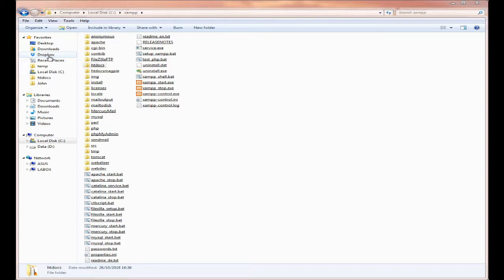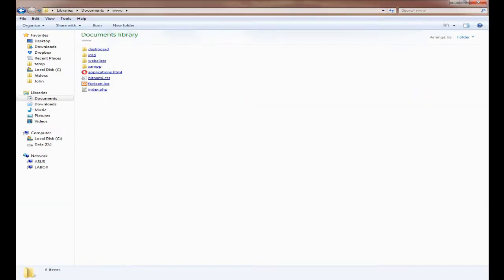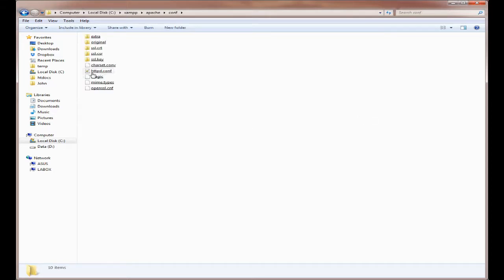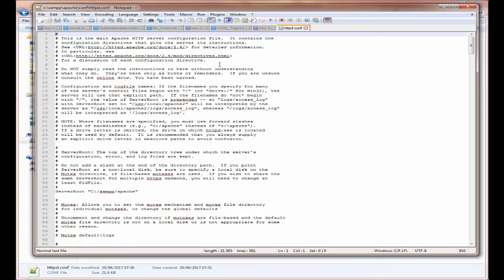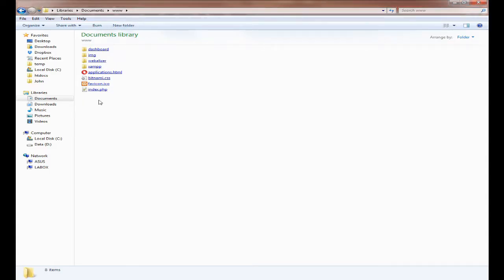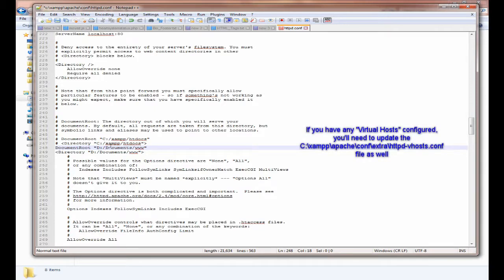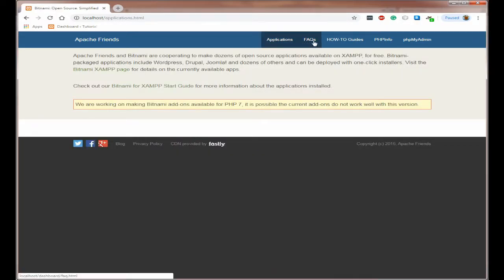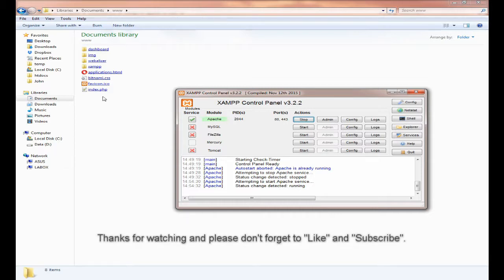The steps needed to change the XAMPP Root Folder location in Windows? Here's how.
The easy way to Change the XAMPP Root Folder location - Windows

Do you need to change the XAMPP Root Folder Location? This is The easy way to Change the XAMPP Root Folder location in Windows.

You may also be interested in learning more about XAMPP

COMMANDS & LINKS:

 Apache2 Config File         : httpd.conf
 Apache2 Config File location: C:\xampp\apache\conf
 Apache2 Virtual Hosts file  : C:\xampp\apache\conf\extra\httpd-vhosts.conf